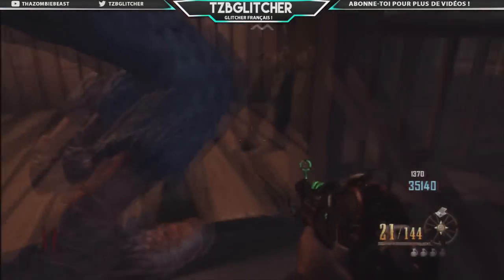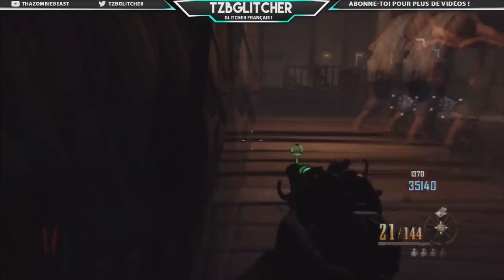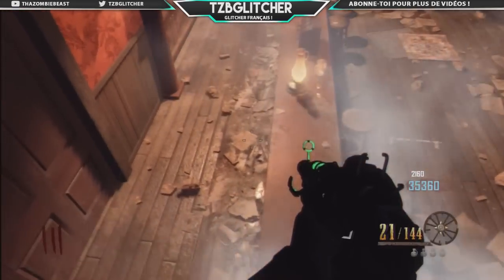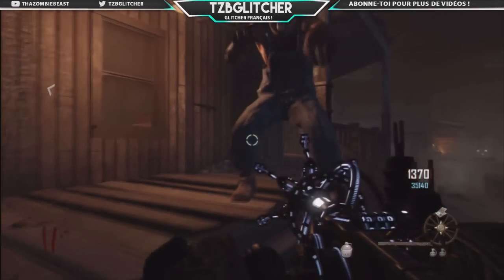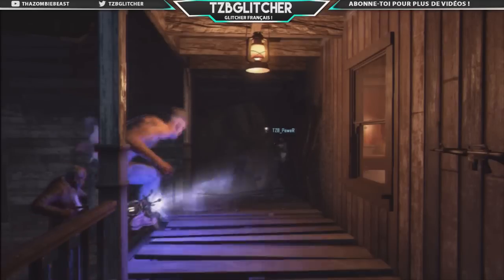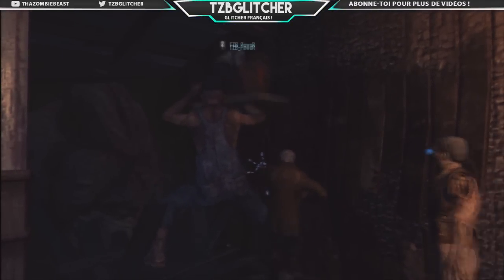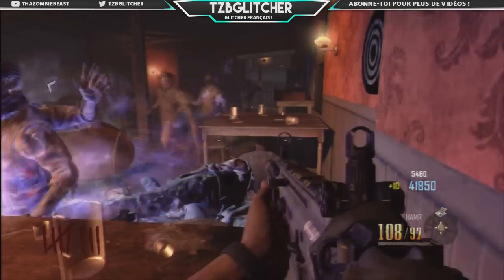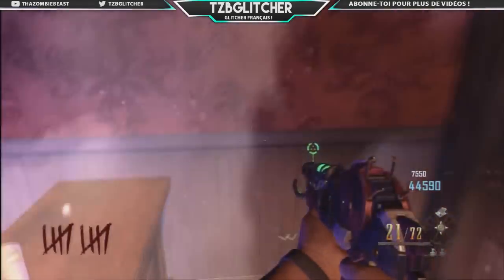Black Ops 2 Glitch : Saloon Bar Pile up *AFTER ALL PATCHES* "Unlimited Rounds BO2 Buried Glitch"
Salut à tous c'est TZB ! Et aujourd'hui on se retrouve pour un tout nouveau glitch sur BO2 sur la map Buried qui vous permet de réaliser des manches en illimité grace à un superbe wallbreach derrière le bar du saloon après tout les patches !